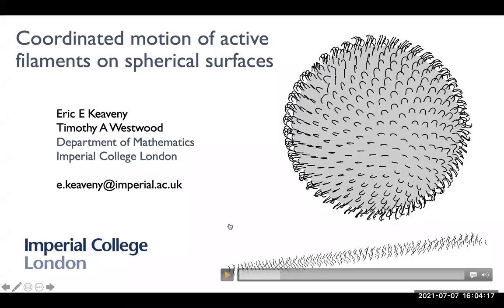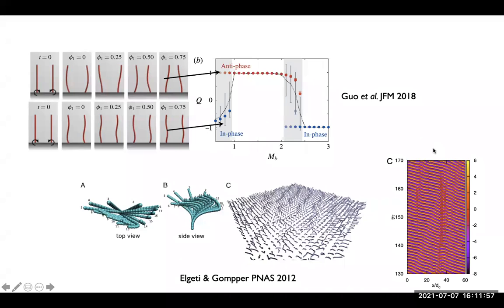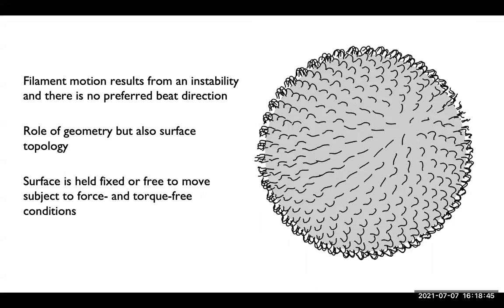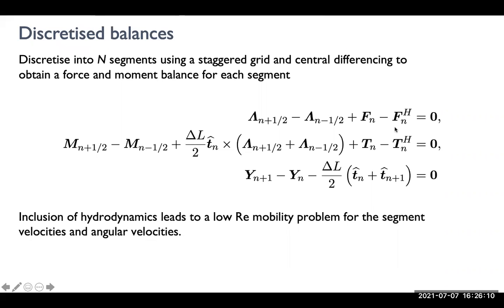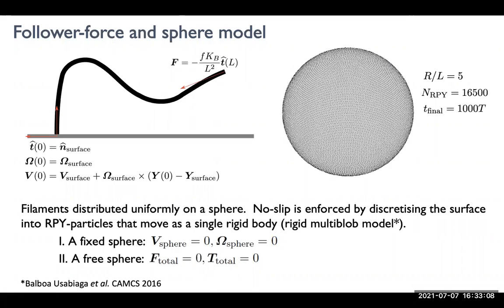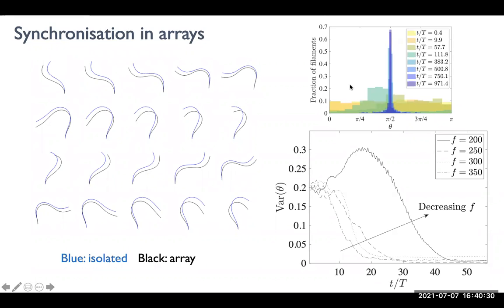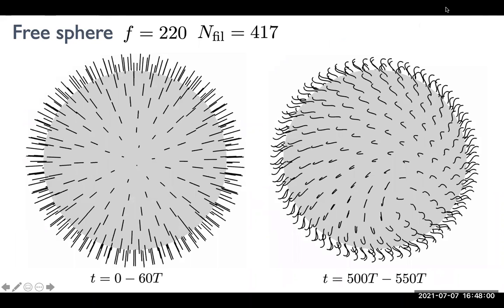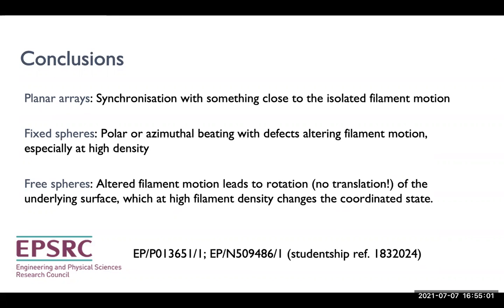Coordinated motion of active filaments on spherical surfaces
A BioActive Fluids seminar by Eric Keaveny, 7th July 2021